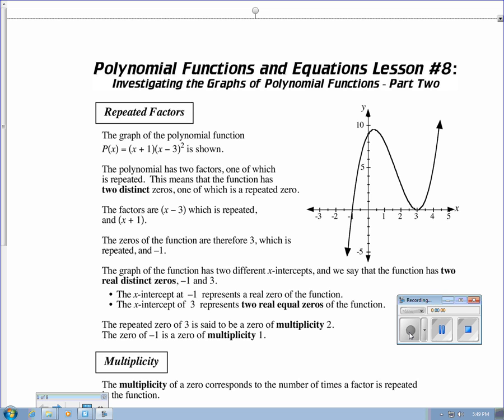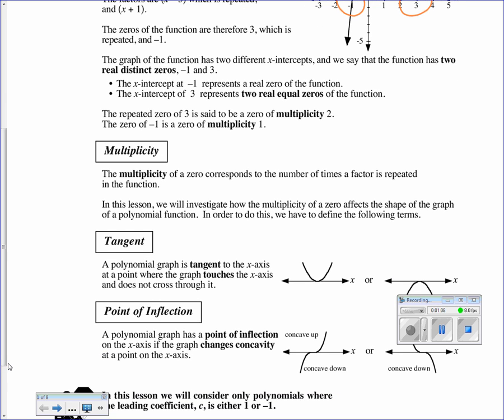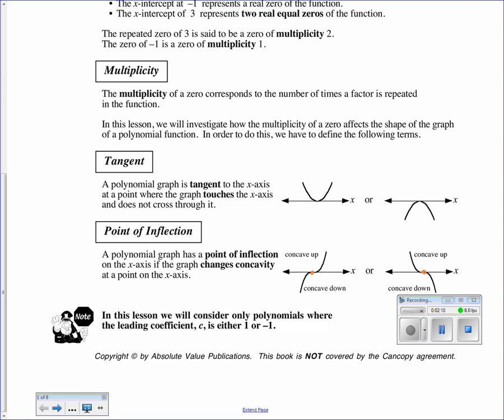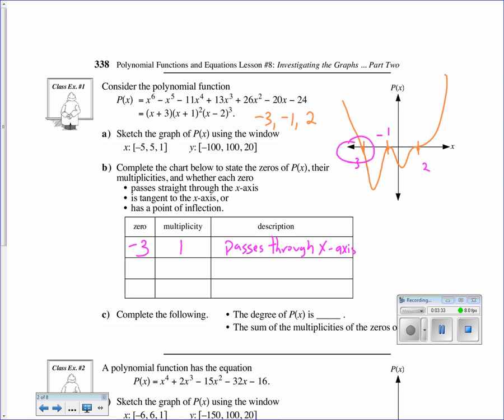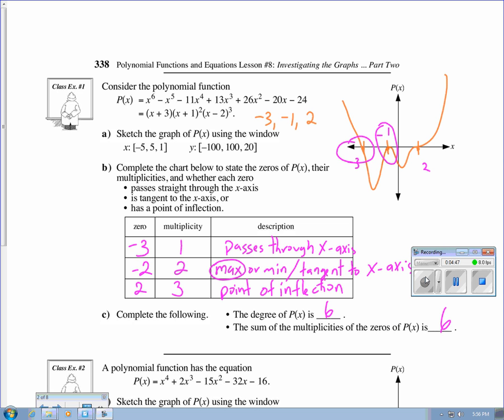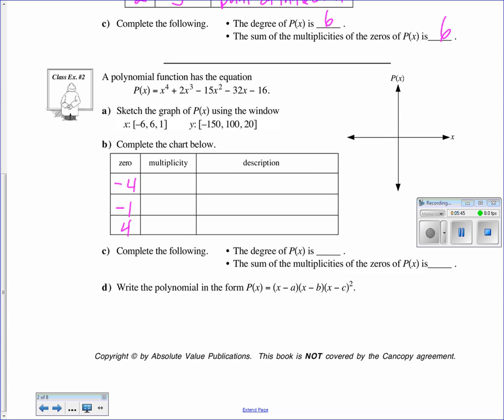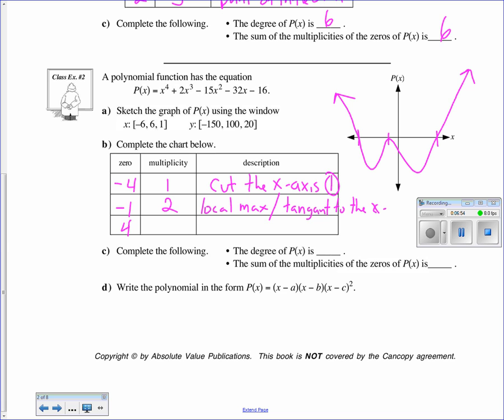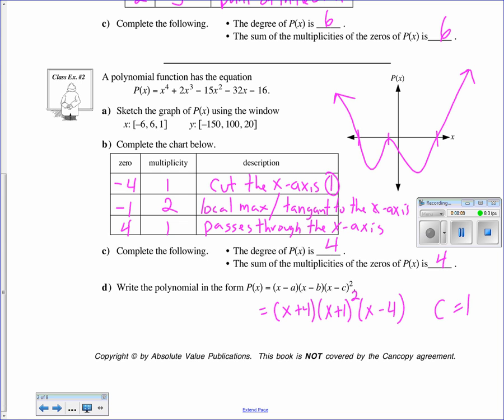Lesson 8 Polynomial Functions and Equations